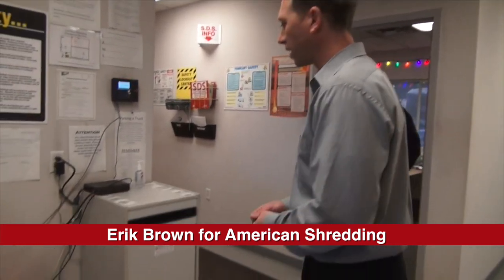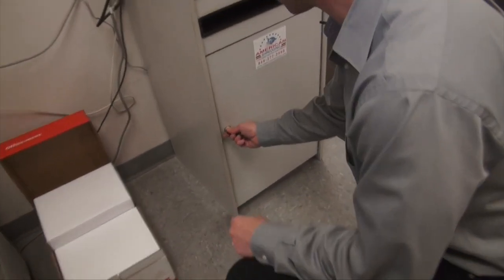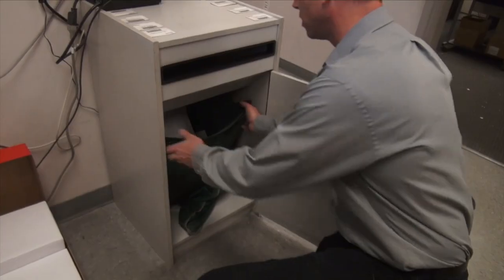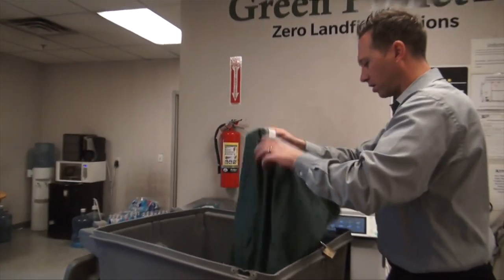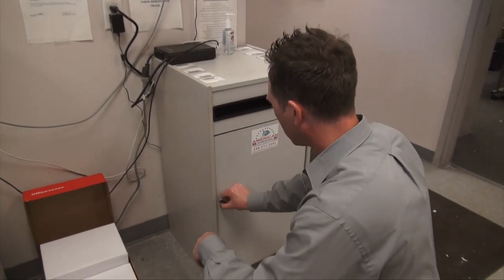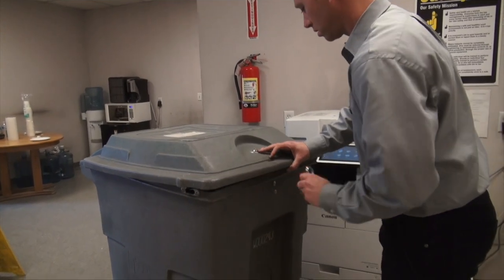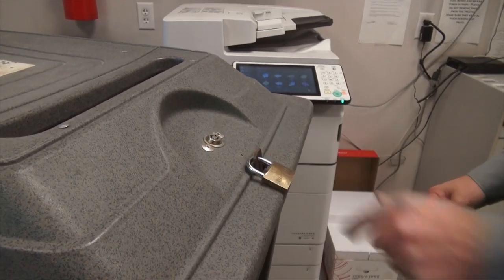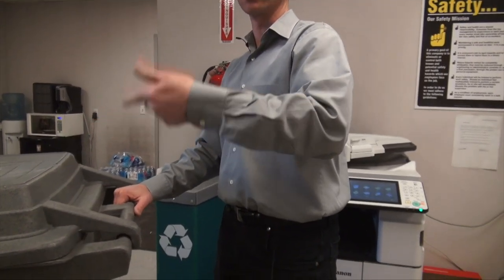SLC: Confidential Bins and Mobile Paper Shredding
Erik Brown demonstrates how you can use executive cabinets and locking shredding bins to securely store confidential documents for shredding. American Shredding will send a mobile shred truck to your business to collect and shred your materials while you watch.